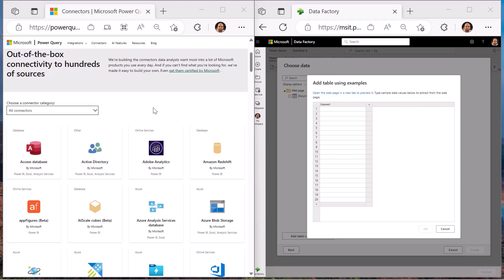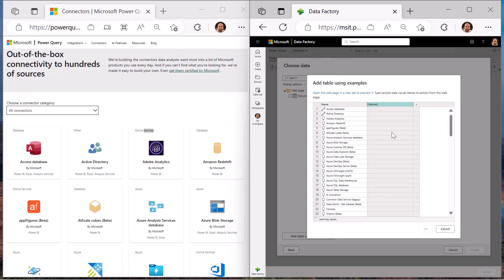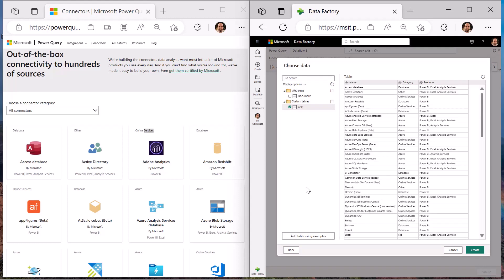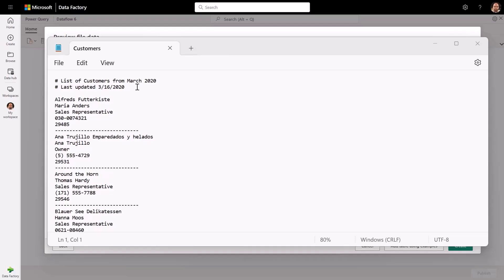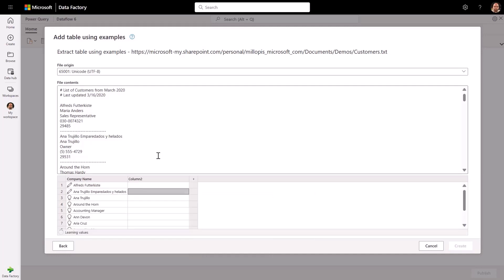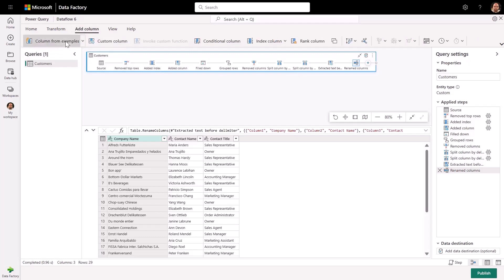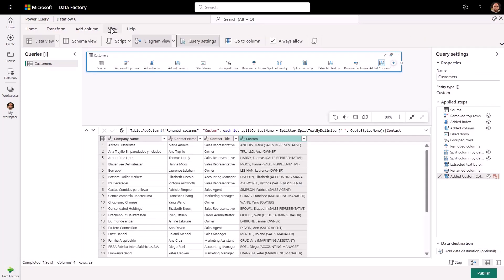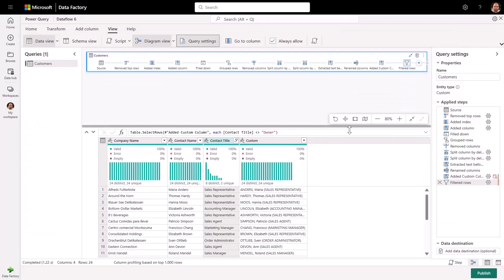Extract data By Example using Dataflows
Learn how to extract data by examples with dataflows in Microsoft Fabric.